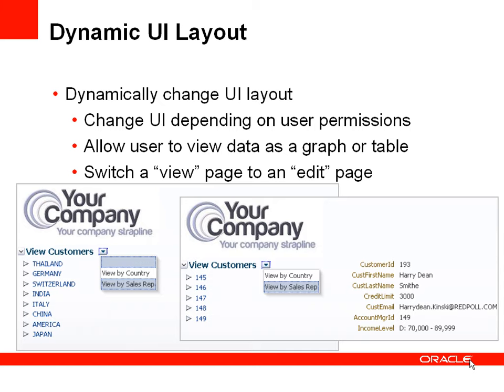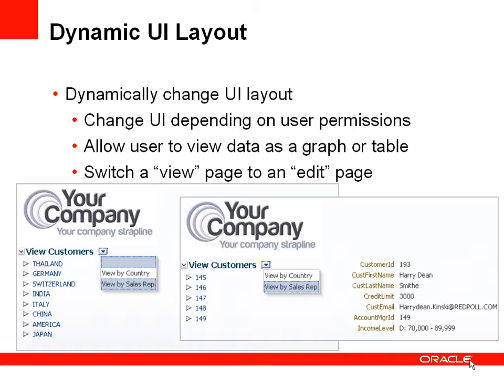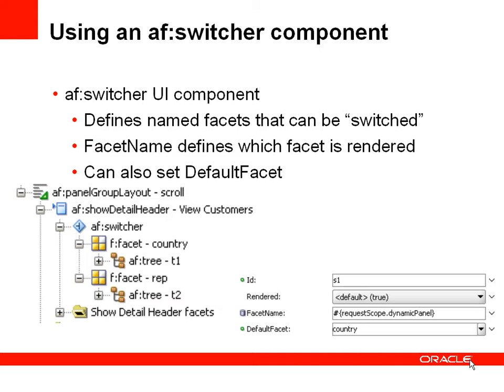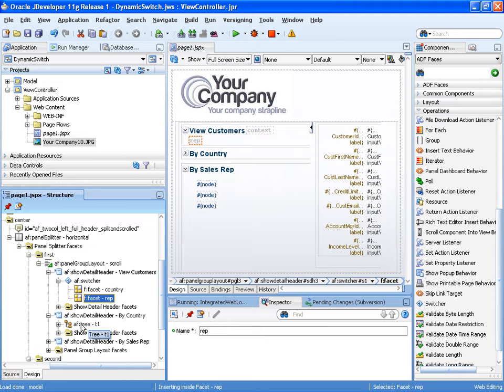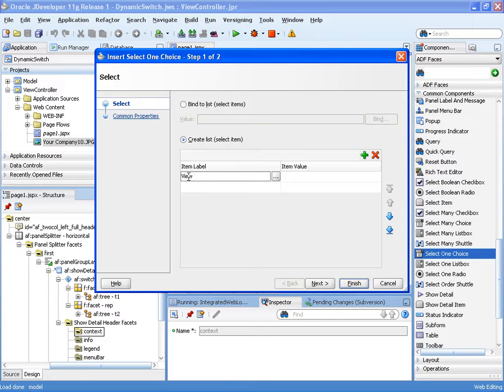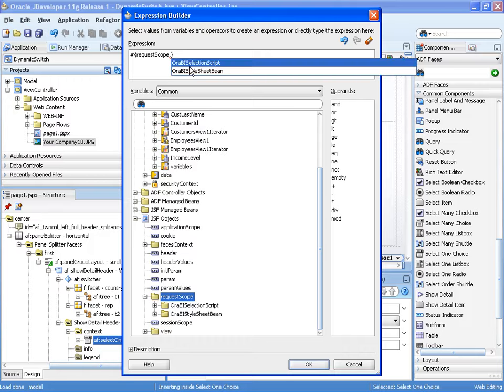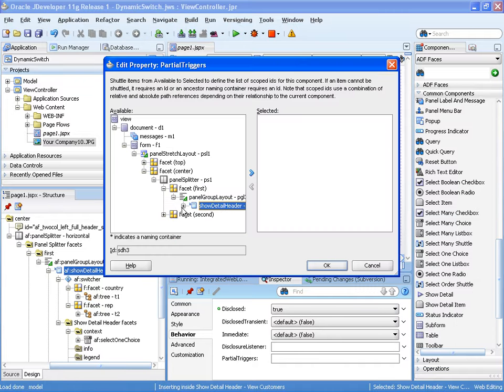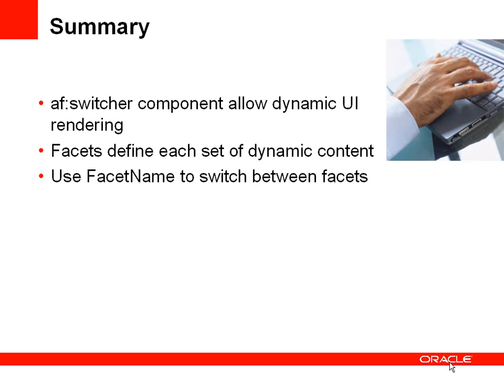How to Change Page layouts dynamically by using switcher in ADF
Dynamic UI layout using ADF switcher